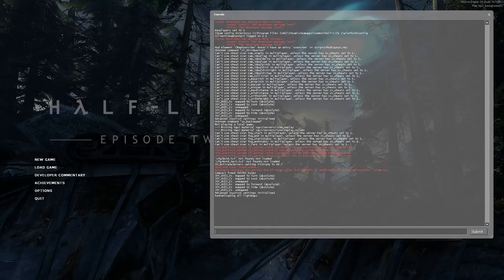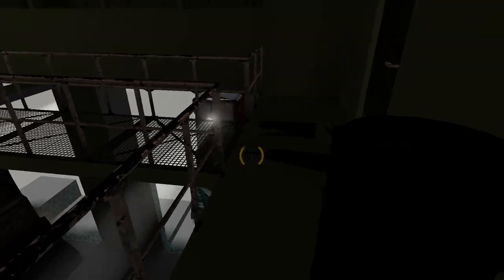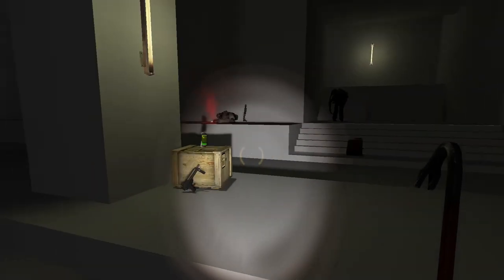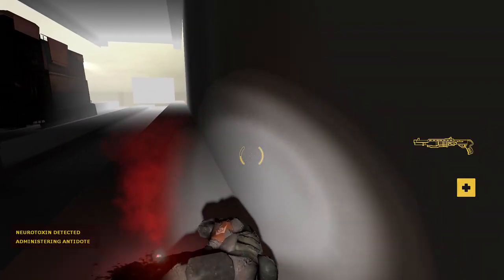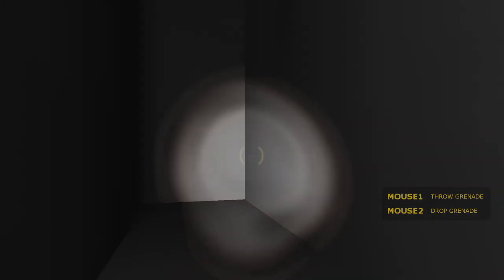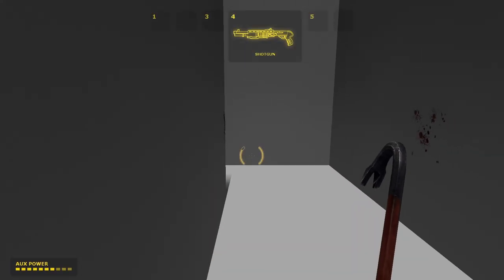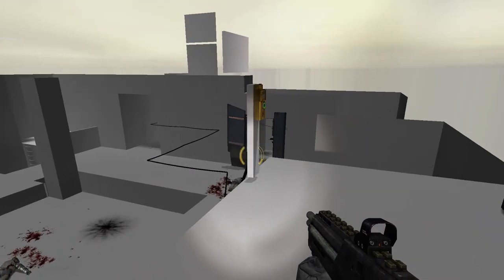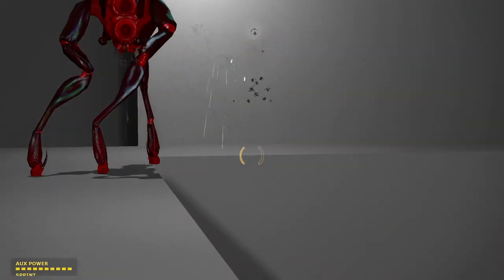LDJ3 Hoppla V2 Playtest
Sorry I keep breaking your train :(